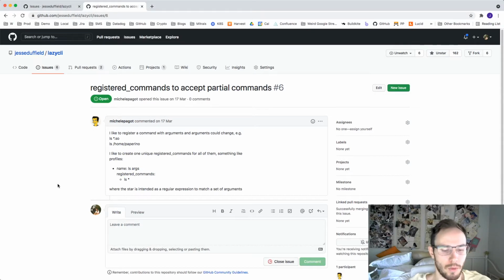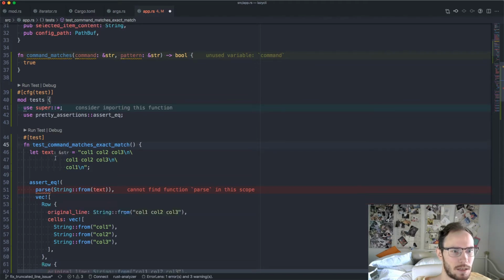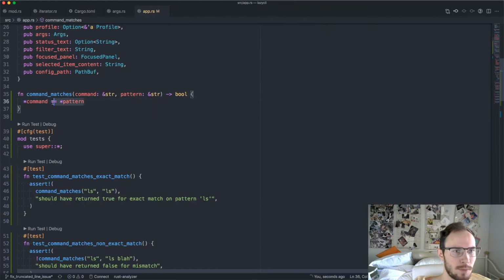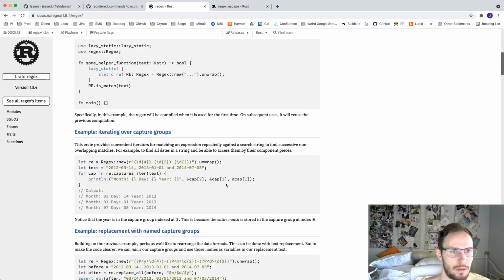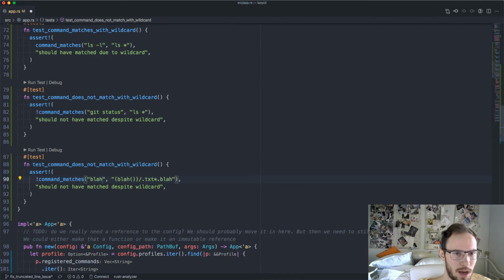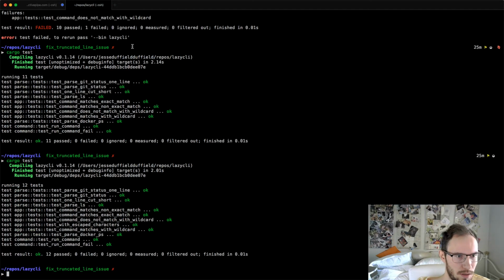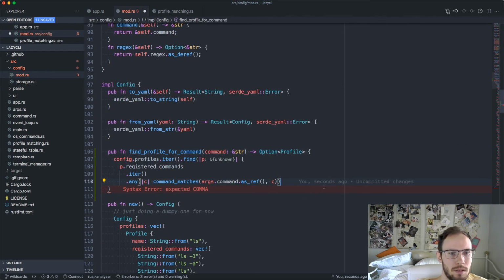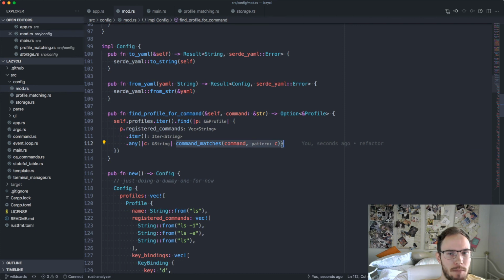Rust In The Wild: Episode 3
In this video I add support for wildcards in my CLI tool lazycli